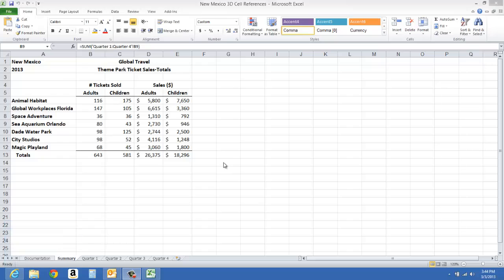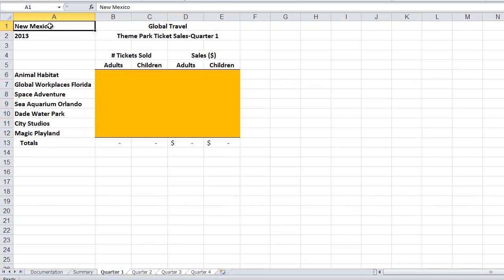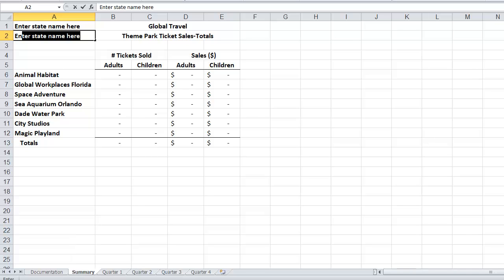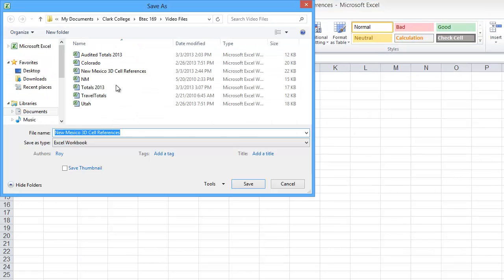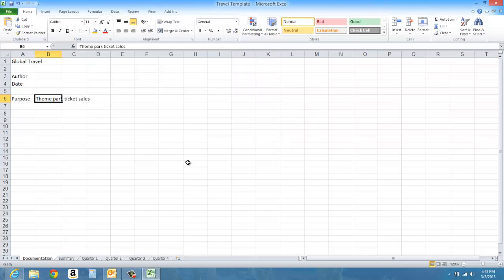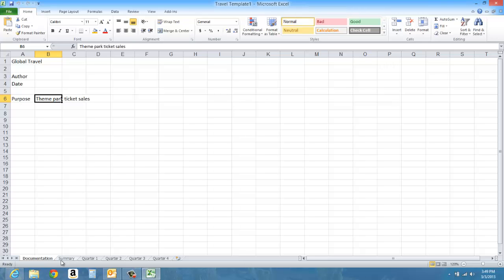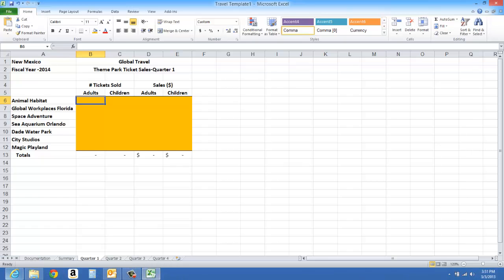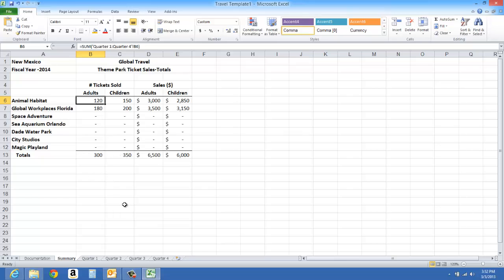Custom Templates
Creating a template from an existing workbook